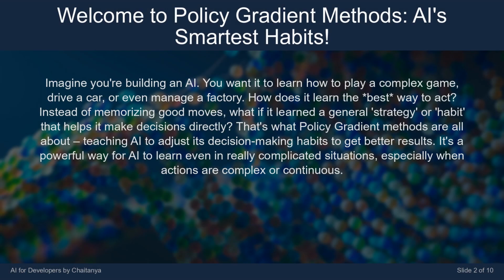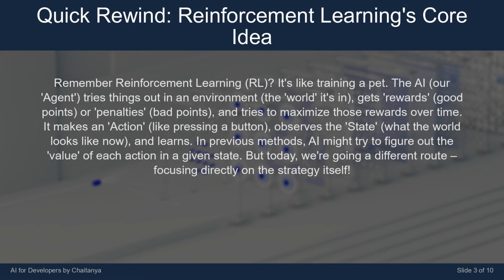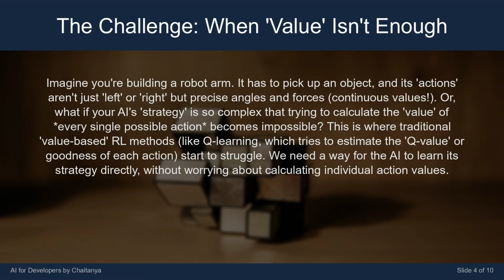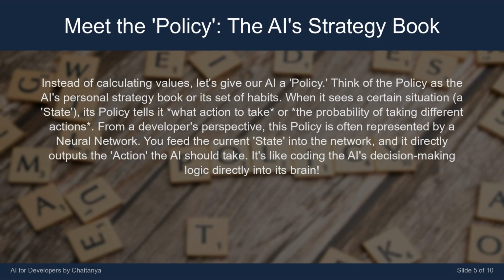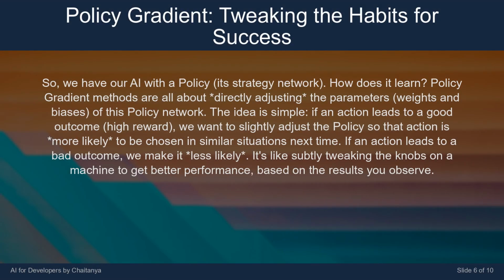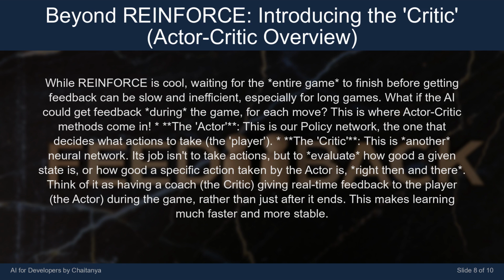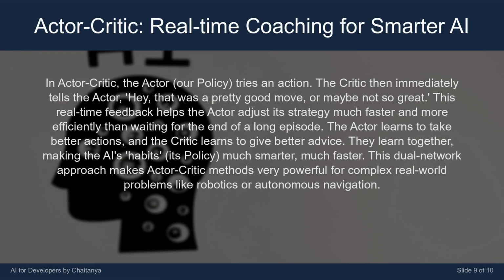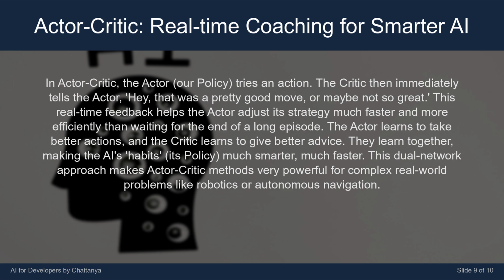Policy Gradient Methods: When AI Learns by Adjusting its Habits (REINFORCE & Intro to Actor-Critic)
Today's Lesson: Policy Gradient Methods: When AI Learns by Adjusting its Habits (REINFORCE & Intro to Actor-Critic)